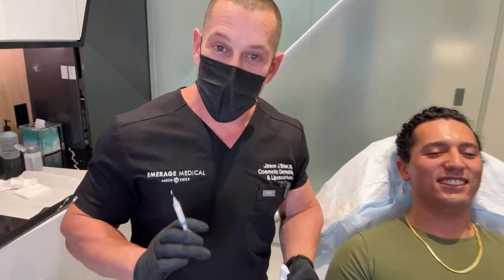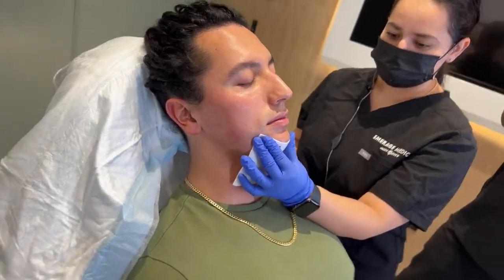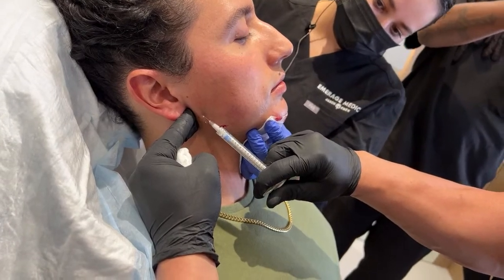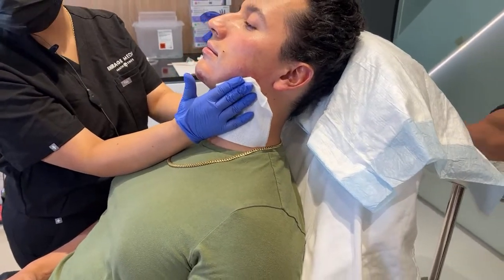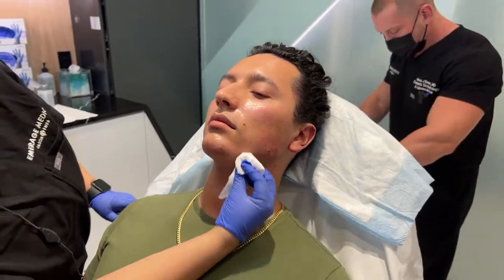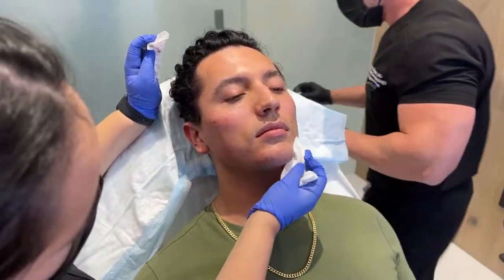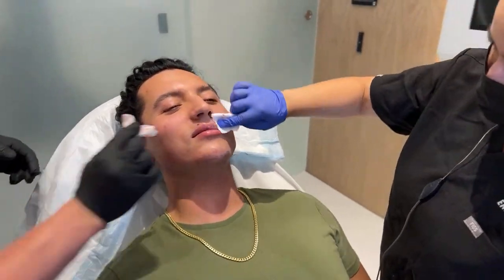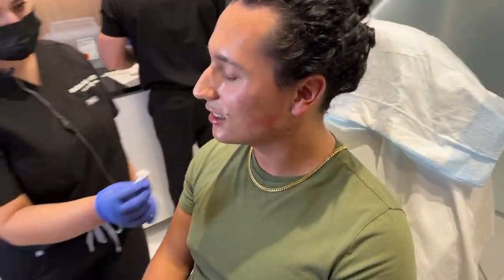MALE FACIAL SCULPTING | CHISELED FOR LABOR DAY WEEKEND | Dr. Jason Emer